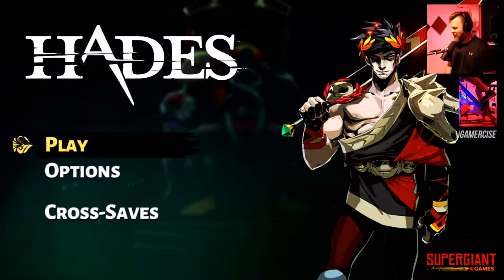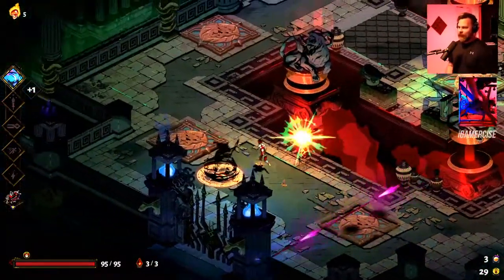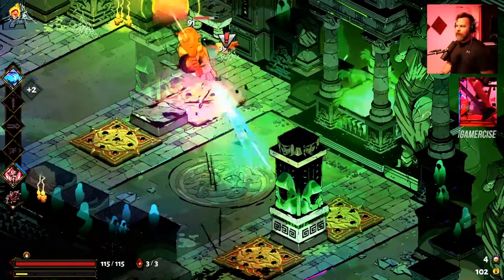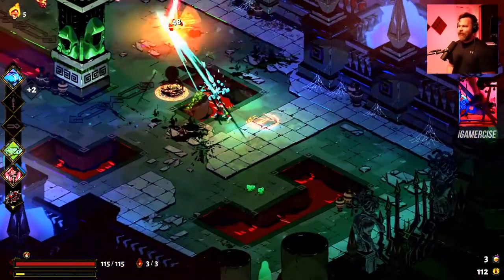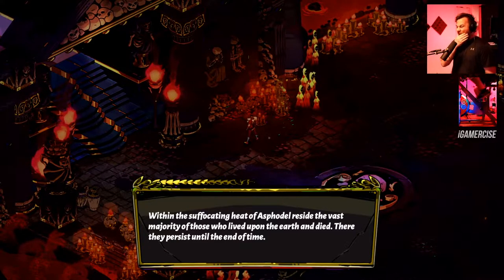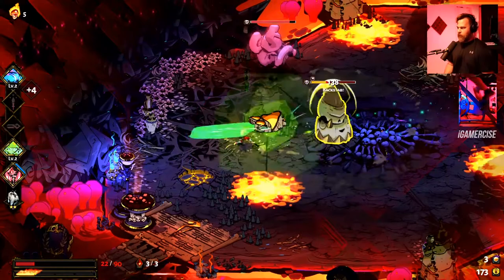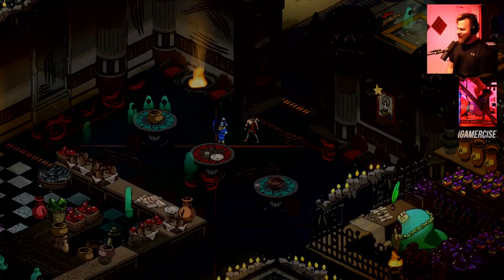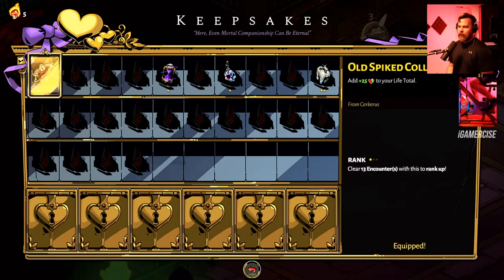Let's Play Hades ~ Ep 7 ~ iGAMERCISE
Gaming meets Exercise ~ iGAMERCISE ~ An Actual Sweaty Try Hard

Episode 7 in a series of videos as part of a Let's Play Series of the the game Hades.  Hell Mode gameplay because making things more difficult is part of the brand XD.